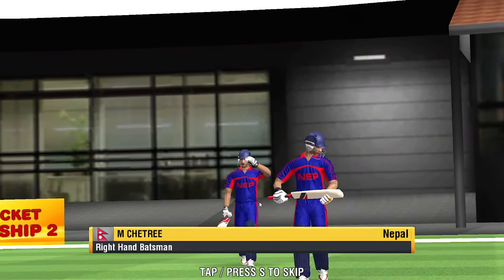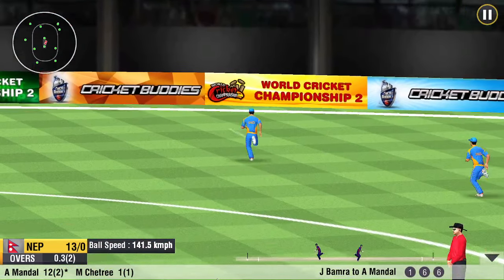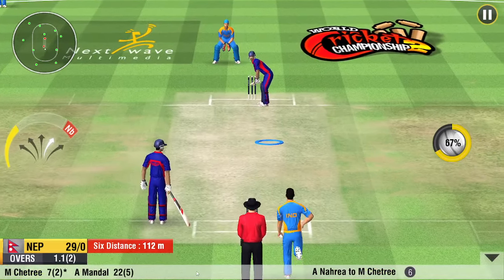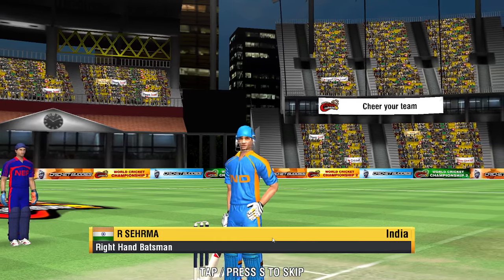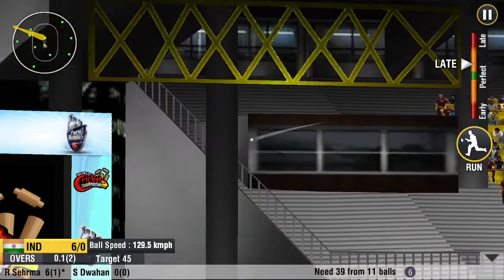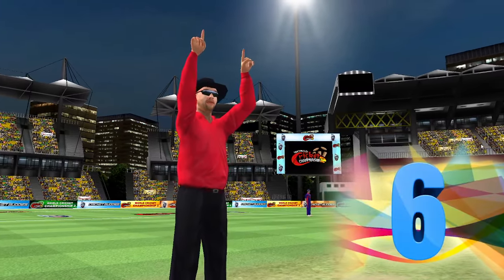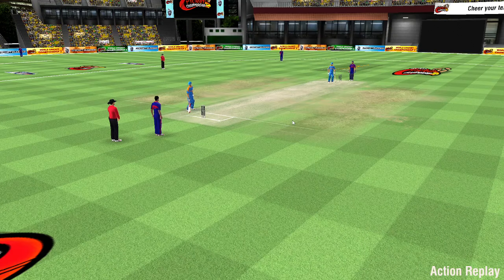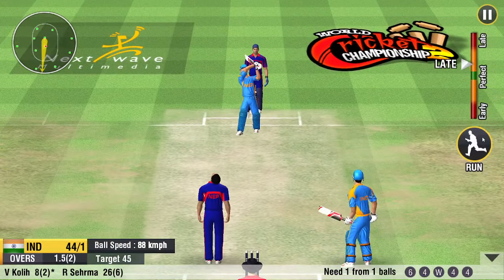13th May 1st Match India Vs Nepal World Cricket Championship 2 Gameplay Part - 10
13th May 1st Match India  Vs Nepal World Cricket Championship 2 Gameplay Part - 1

Hey, I'm not a good player but I try to play well.🔥